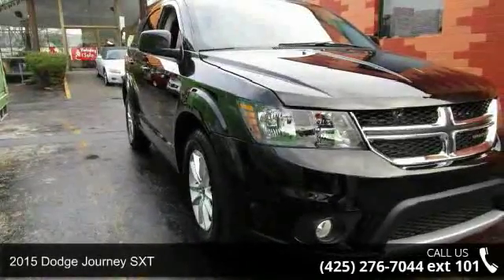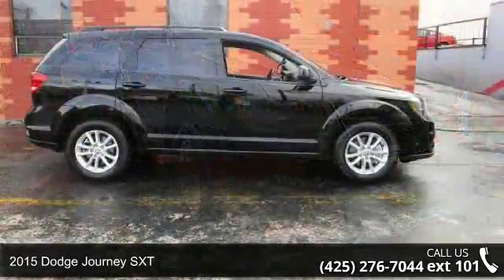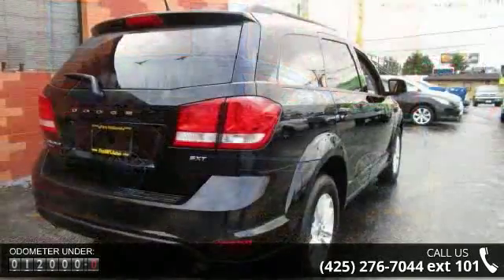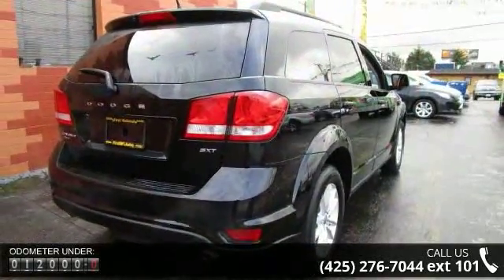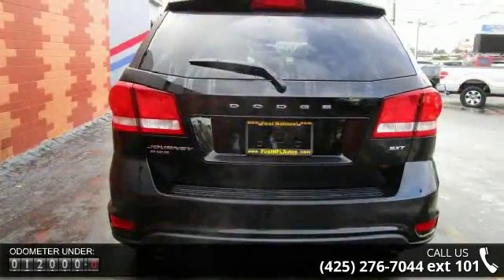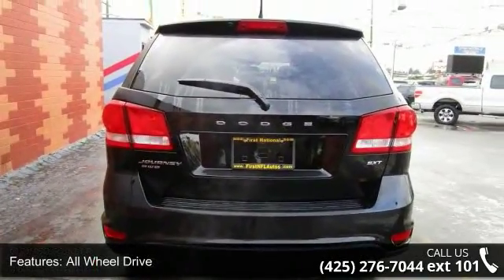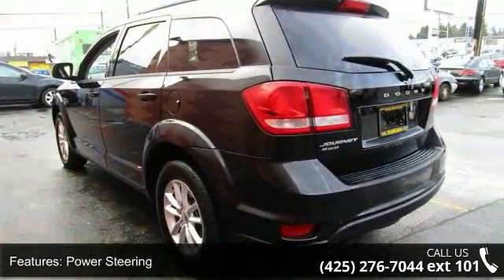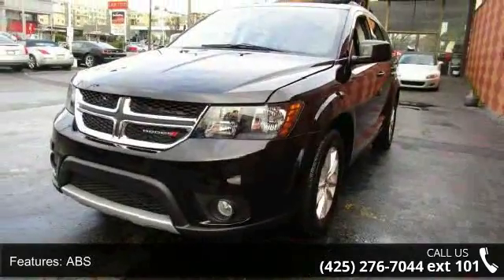2015 Dodge Journey SXT - First National Auto - Everett, ...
**LIKE NEW** ALL WHEEL DRIVE 2015 Dodge Journey SXT with THIRD ROW SEATING, a SPOTLESS Carfax history report and FULL FACTORY WARRANTY coverage! Seattle's EXCLUSIVE Used Car SUPER STORE!!! Financing available for EVERYONE! No matter the credit situation, good credit, bad credit, no credit, bankruptcy, repossessions, we have nearly guaranteed approvals with rates as low as 1.99%. We sell vehicles with integrity and a simple philosophy, to treat our customers just like we want to be treated. We pride ourselves in going the extra mile to make the buying experience easy and enjoyable. Are you located out of town? We specialize in selling vehicles to out of area customers, we have sold and shipped vehicles all over the US and internationally as well. THANK YOU for looking!